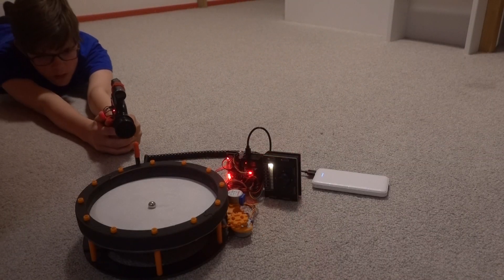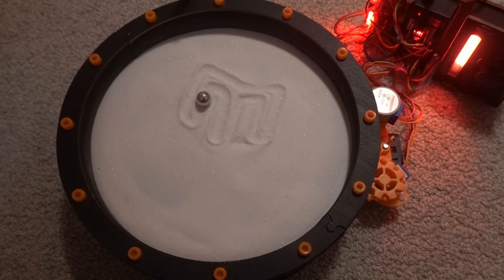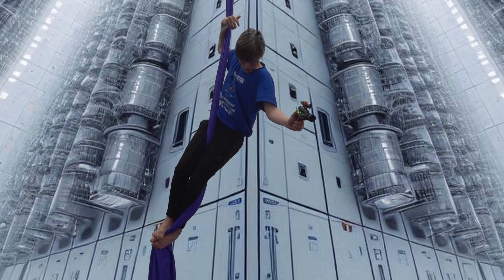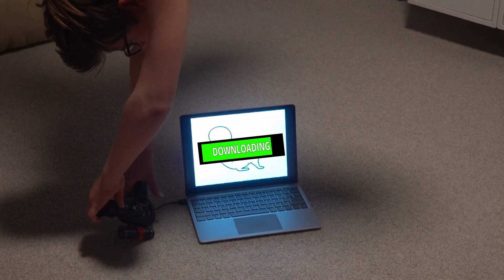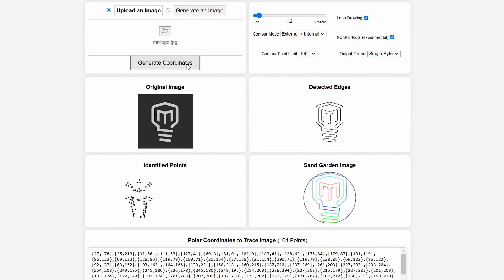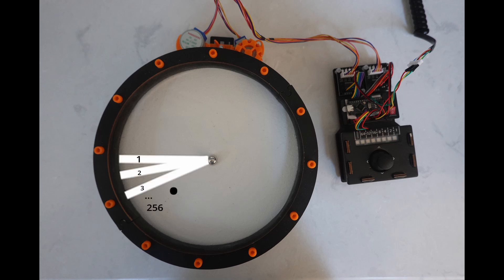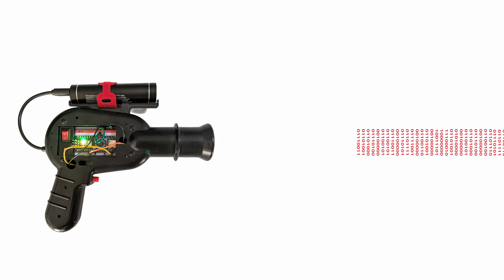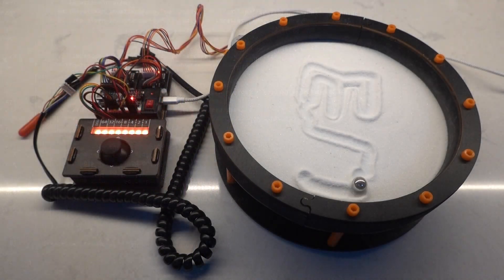I hacked Mark Rober’s Laser Tag Gun!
I hacked @MarkRober's Arduino-driven Laser Tag Hack Pack from @CrunchLabs so it can beam an image to the Sand Garden and see it drawn in the sand using a marble! ✨

📺 See how I hacked the Sand Garden to draw images and created the previewed website here:

If you want to re-create this hack for yourself: Check out my code on GitHub

And try out the website that converts the image into a set of points

🎁 Get your own Hack Pack - use this link to get $10 off your first subscription